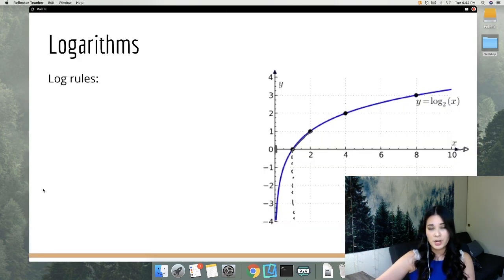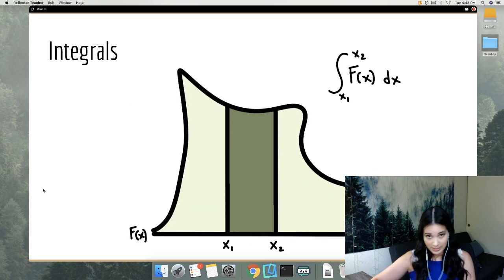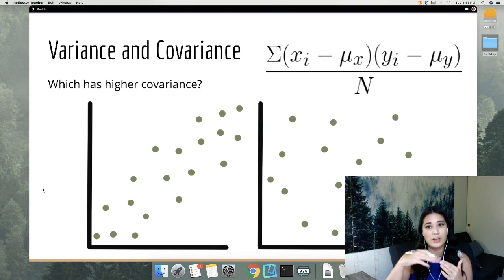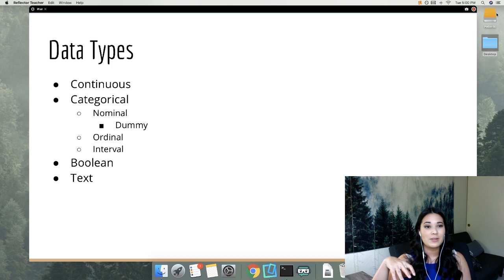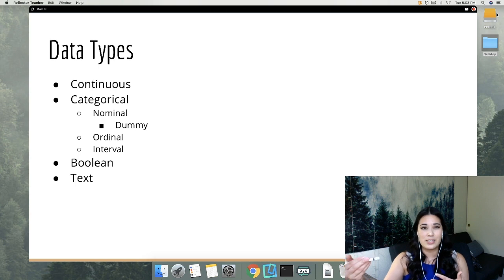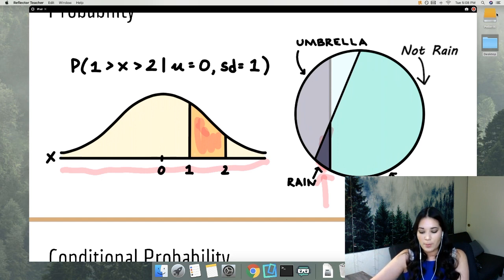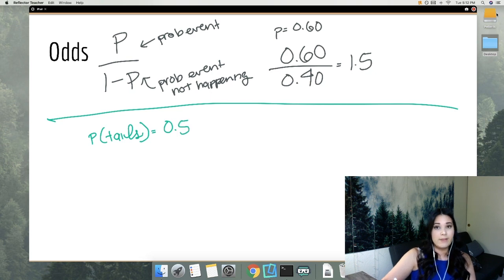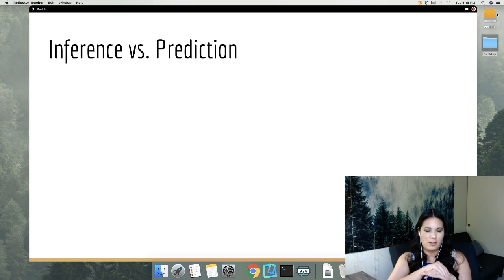CPSC 392 | Lecture 3 All the Stuff You Need to Know (Math)